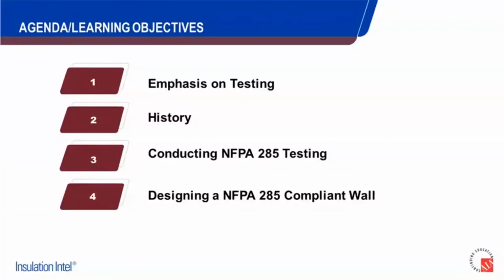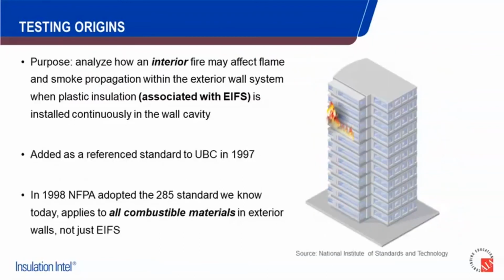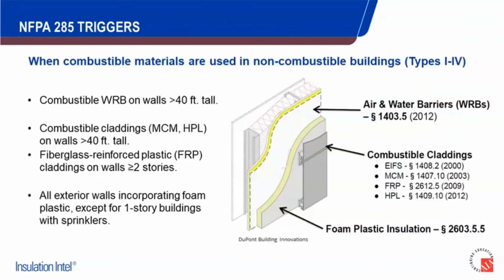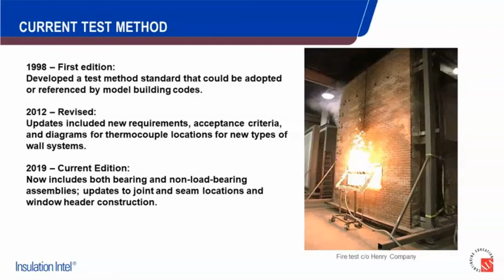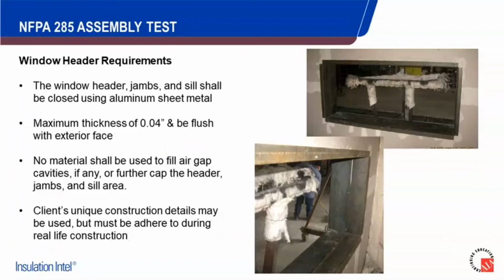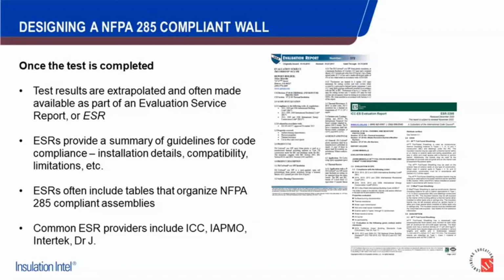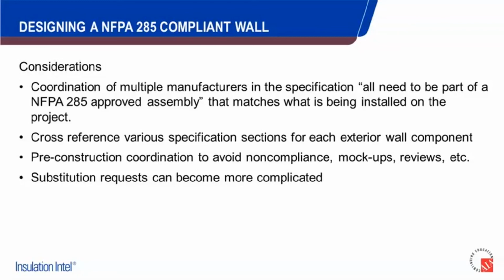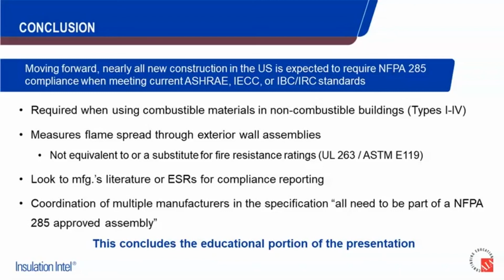Insulation Intel® Webinar: Cracking the Code: NFPA 285 for Wall Assemblies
JM’s Jeff Job dives into the important details behind NFPA 285 testing, discusses products like JM AP™ Foil Polyiso Continuous Insulation that meet multiple wall assemblies, and why it is growing in demand.